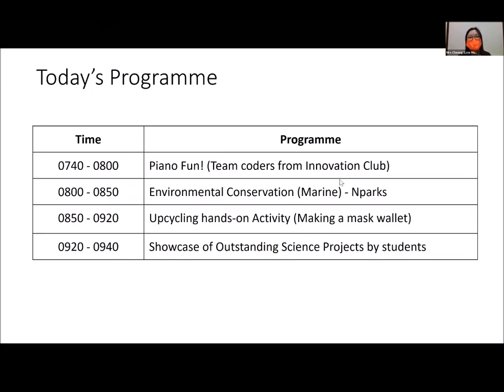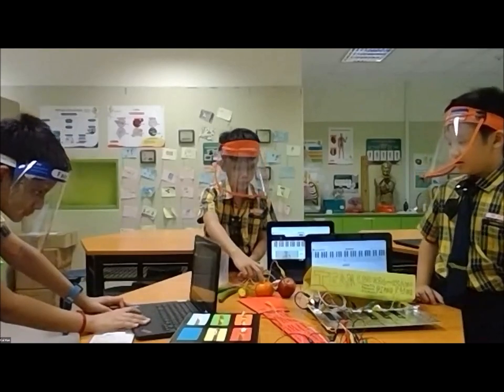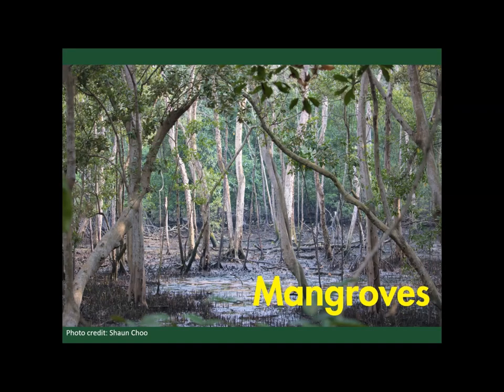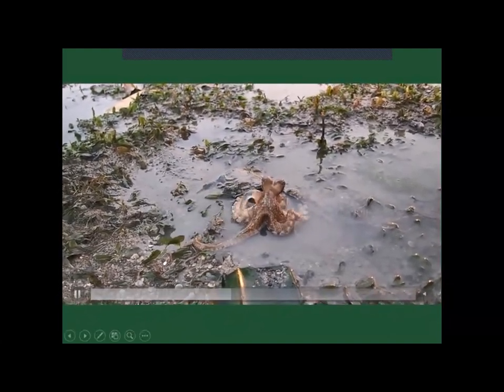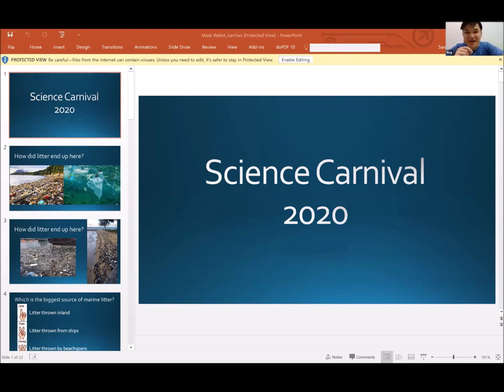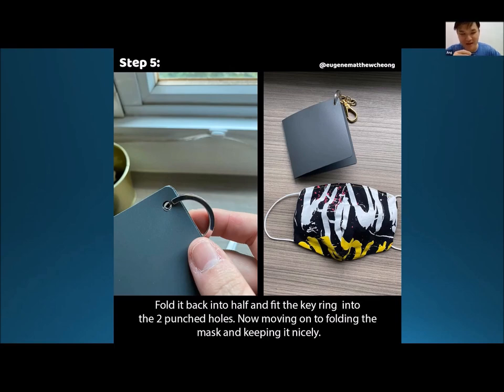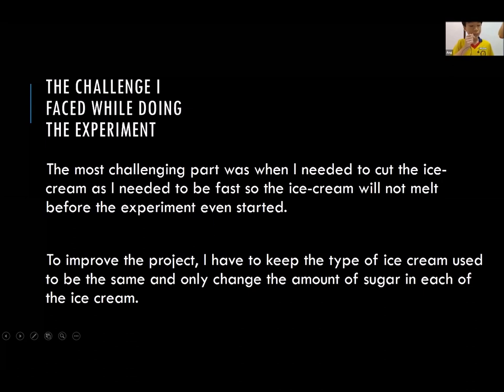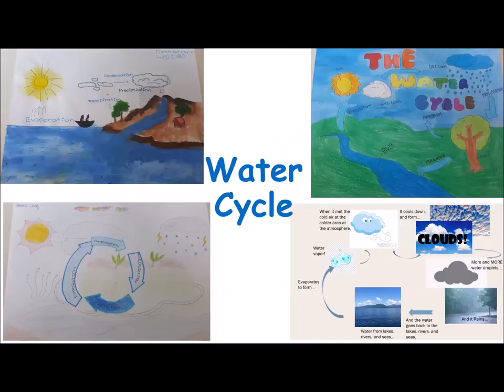Admiralty Primary School | Science Carnival Online 2020 Telecast